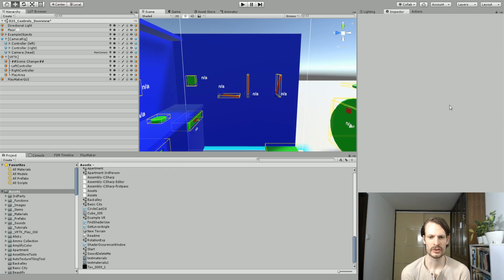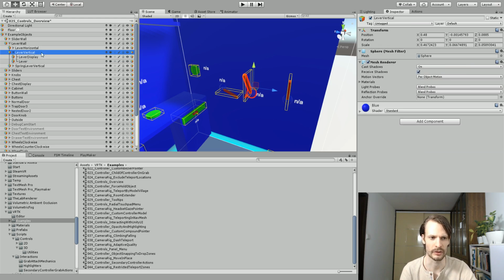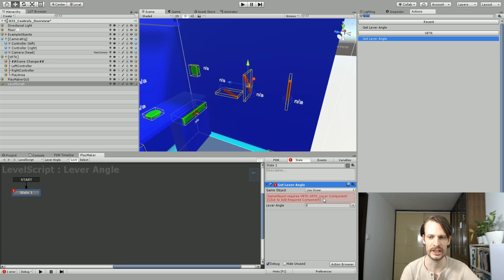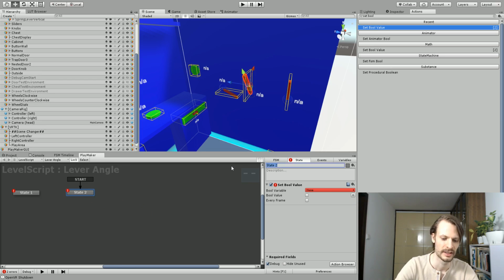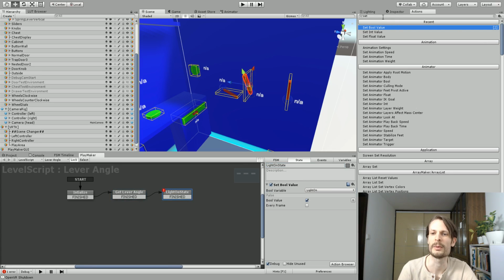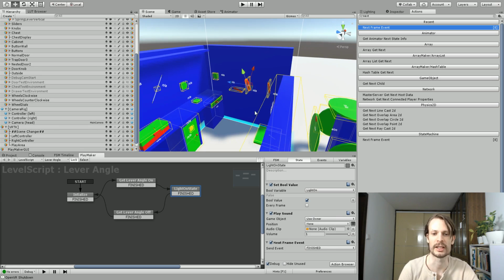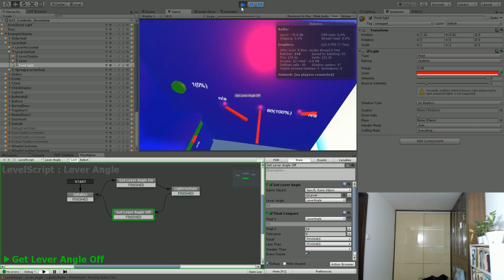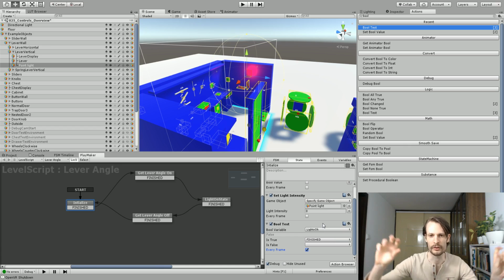Tutorial: VRTK (Vive VR) using Levers with Playmaker in Unity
In this tutorial we will look at levers and how to get the lever values into playmaker using our custom action (free). In this example we make a switch that turns off and on to activate a light and set an on/off bool, when we move the lever up and down in VR. You could extend this to play sounds, give force feedback and more.